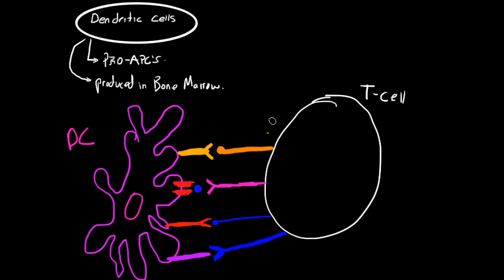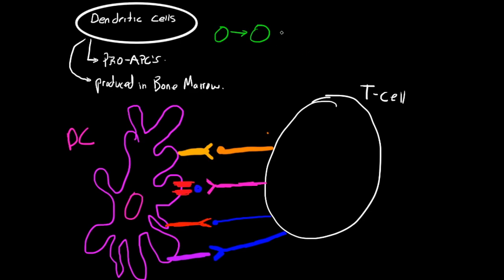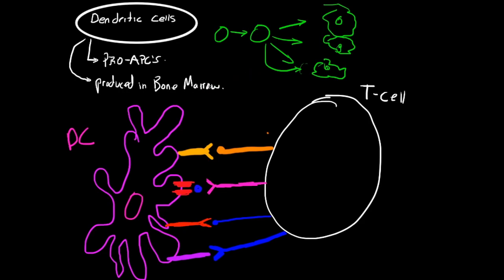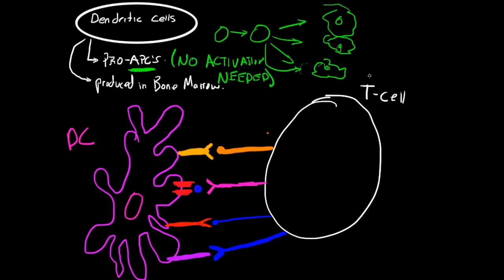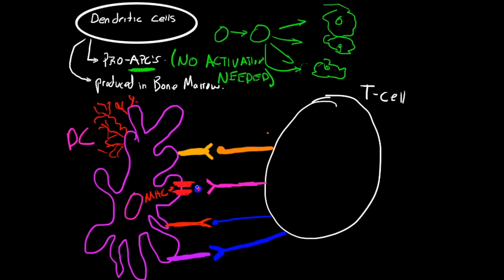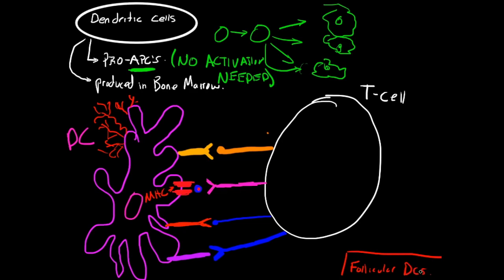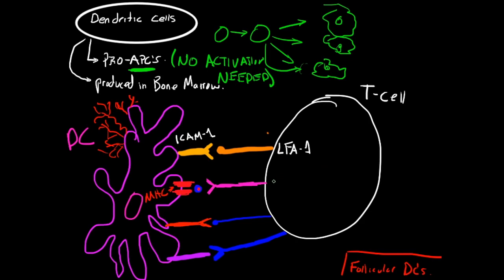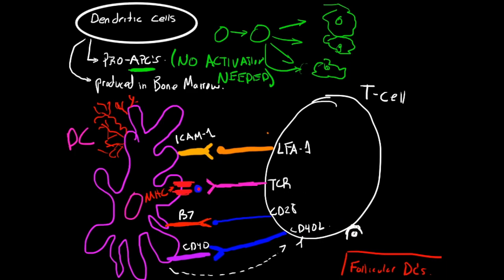Immunology - Dendritic Cells and Antigen Presentation